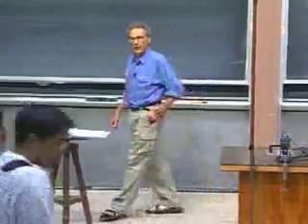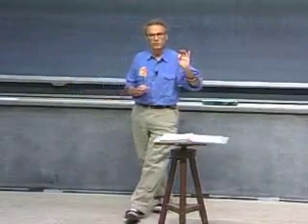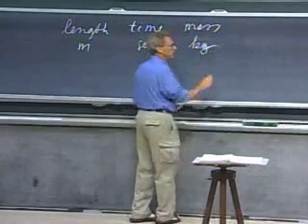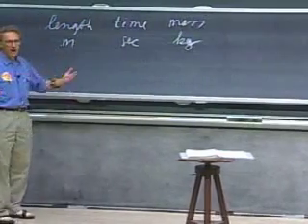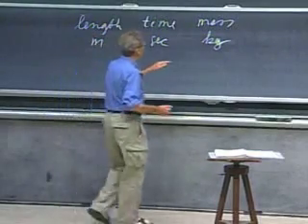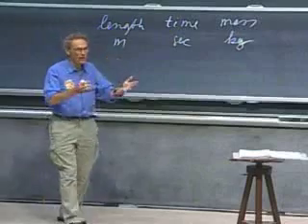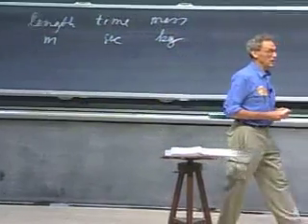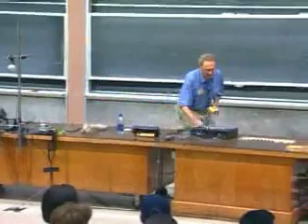Física I Lección 01A Unidades fundamentales y potencias de 10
1. Unidades Fundamentales:
Se presentan de forma rápida las unidades fundamentales: longitud (metros), tiempo (segundos) y masa(kilogramos). Se resalta su importancia en la Ciencia y las razones para no usar escalas de distancia como Pulgadas, pies y yardas.

2. Se realiza la introducción al video: "The Powers of Ten" (© Charles & amp; Ray Eames y Pirámide de Medios), el video presenta una secuencia de imagenes que cubren 40 órdenes de magnitud y va desde la escala sub atómica hasta el universo conocido, se ha retirado del vídeo por razones de derechos de autor, pero puede ser visitada en el siguiente enlace Se recomienda otro video que hace parte de la serie el viaje cósmico, el el que se presenta una secuencia renovada de imágenes que cubren desde la escala de metros hasta el Universo explorado.